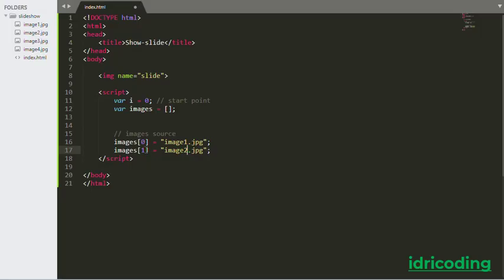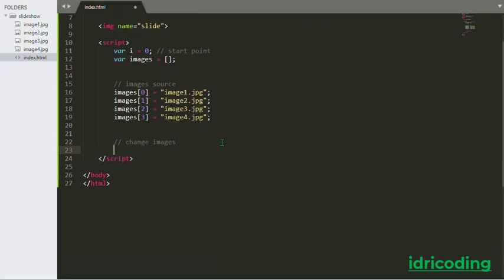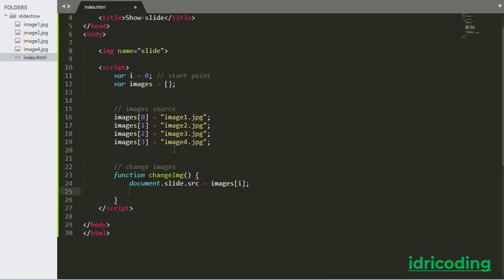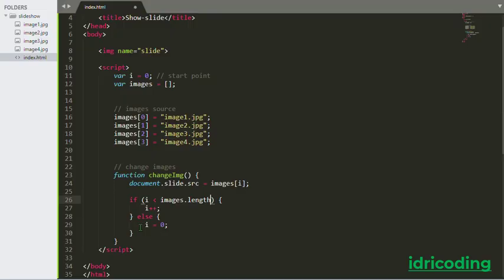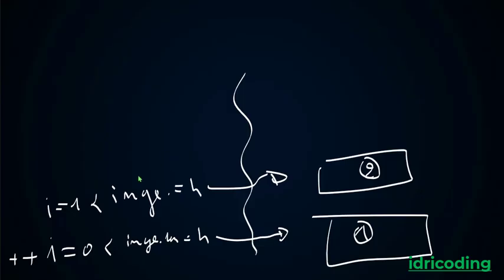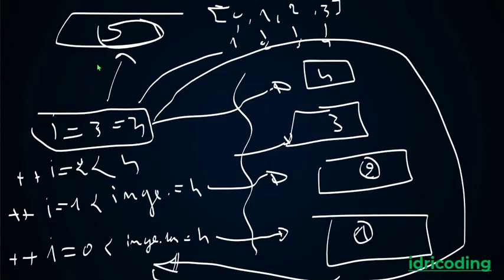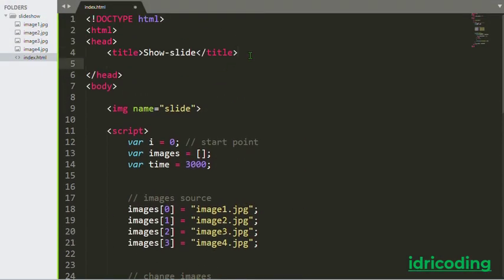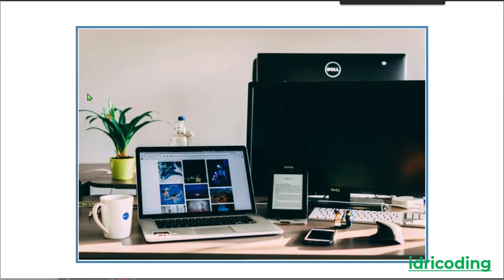Auto Slide Show gallery | HTML CSS JS